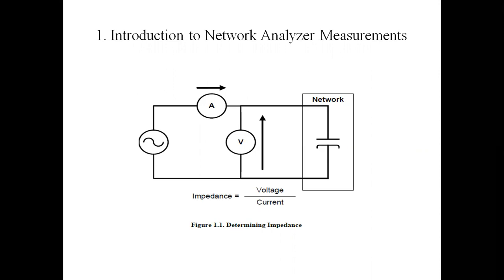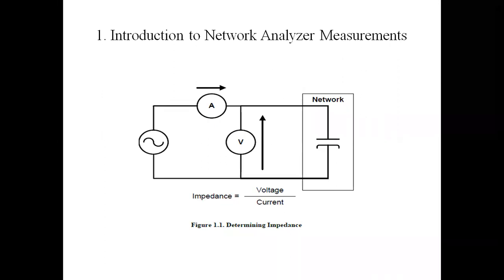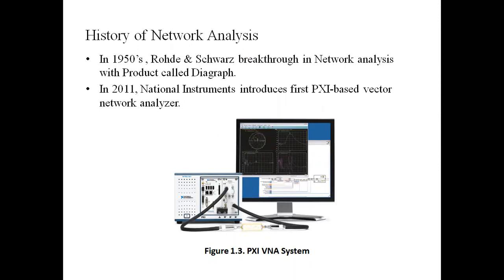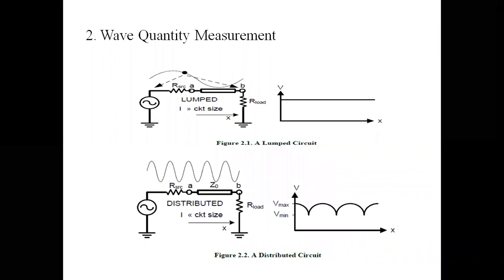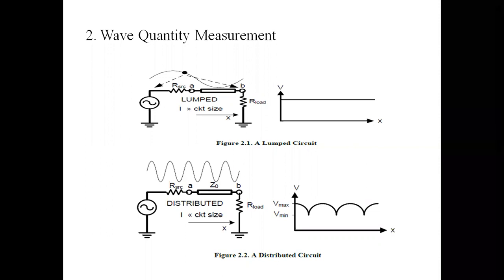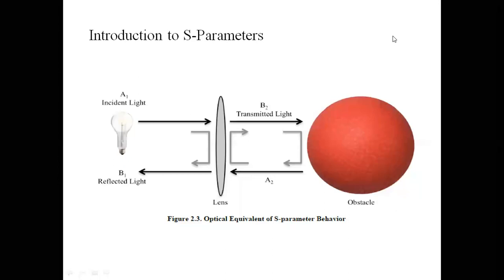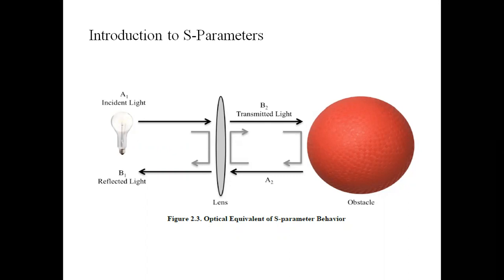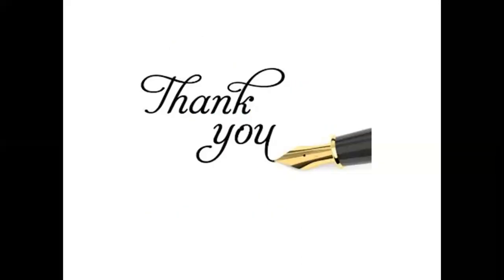To Study the network analyzer and carry out the measurements of s-parameters